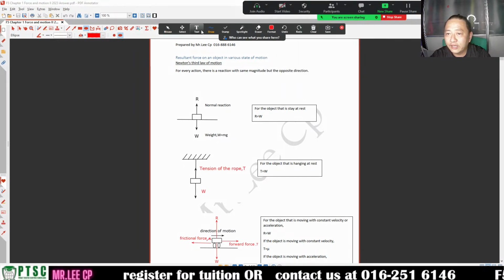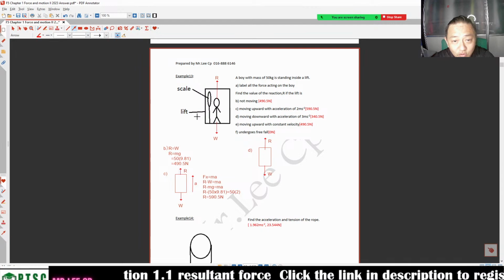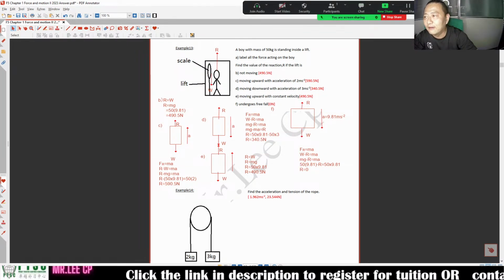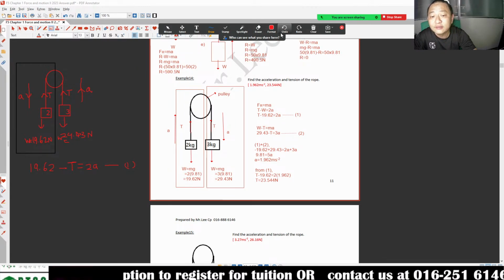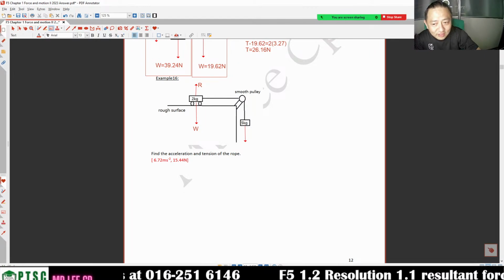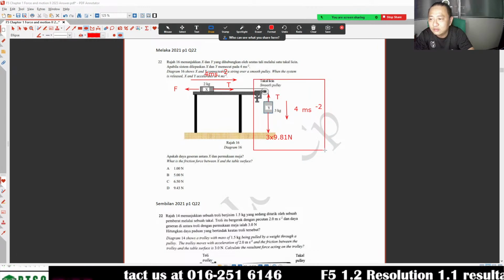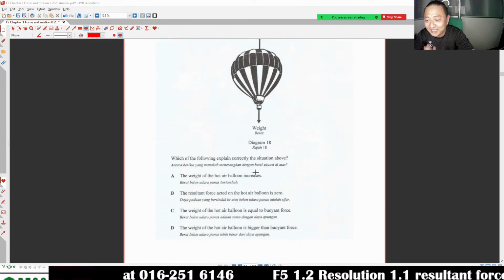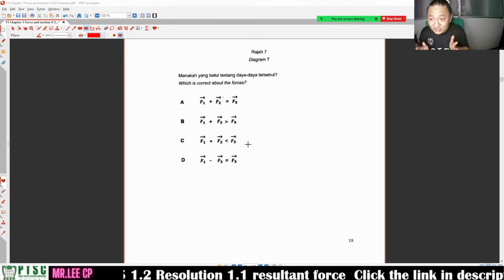SPM KSSM Physics F5 English version 1.1 Resultant force 20-2-2023